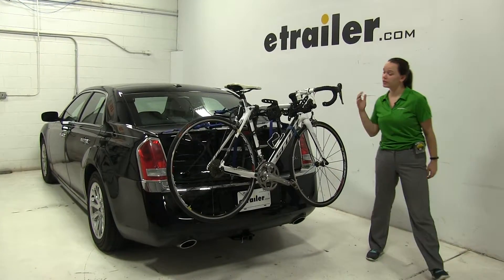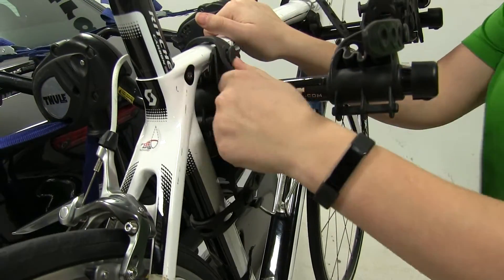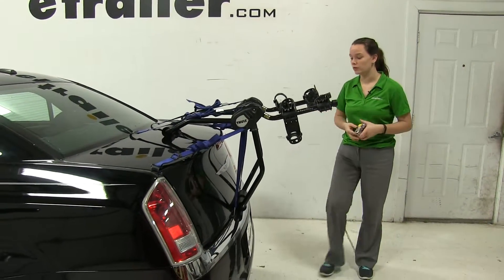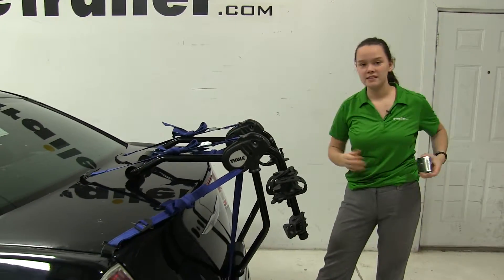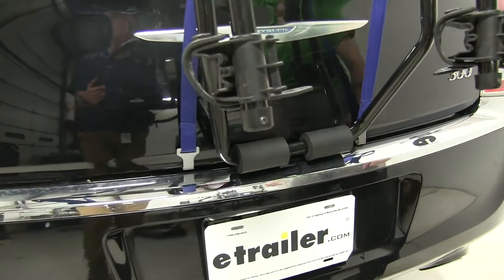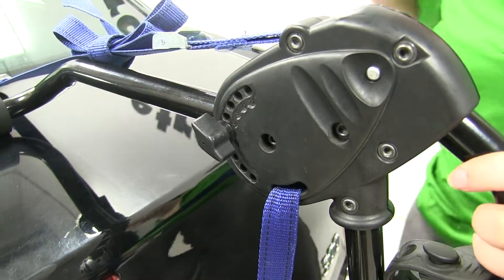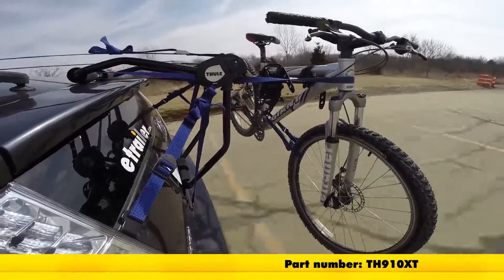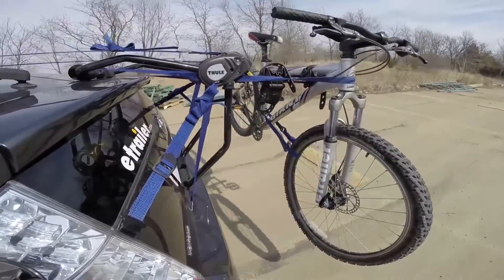etrailer | Will the Thule Passage Trunk Bike Rack for 2 Bikes Fit Your 2012 Chrysler 300?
Today on our 2012 Chrysler 300, we're doing a test fit of the Thule Passage 2, trunk mount bike rack. That part number is TH910XT. Now, we already have our bike secured down. First, we're going to show you how we do that. We've got two cradles with three straps, two on our frame and one as our anti-sway strap. We'll start by removing our frame straps first.

Then we'll get our anti-sway next. We'll pull our bike off, set it off to the side. I always suggest that you replace your straps so you don't lose or damage them. Now, we'll take a few measurements here. Our first one is going to be overall, what we're adding to our vehicle. It's going to be about 17 1/4 inches.

Now, if you did want to park in a place with close quarters parking and not take up as much room, we'll come to the two pinch pieces here. We'll just pinch those together and rotate that down. Same thing on this side. This is going to take up a lot less room. We're only adding about 9 inches to our vehicle now. Next is how our bike rack is actually secured to our vehicle.

We have six straps altogether. Two over the top portion of our hatch or our trunk here. We've got two. One on each side, just above our light and then two at the bottom, underneath our trunk as well. We also have these nice foam pads at the bottom and top to prevent any abrasion from your bike rack onto your vehicle.

It's a great secure rack. It also comes with a fit dial here on this side. This fit dial, you'll check your Thule instructions just to make sure that this is accurate but we have it set to seven as per those instructions. That's just going to fit perfectly to our Chrysler 300. That's going to be our completed look at the Thule Passage trunk mount two-bike rack, part number TH910Xt one our 2012 Chrysler 300. Now, let's see how it does on our test course. Here on our test course, we'll start by going through the slalom. This is going to show us the side to side action which simulates turning corners or evasive maneuvers. Once we get to the alternating speed bumps, we'll see the twisting action. This will simulate hitting a curb or pothole or driving over uneven pavement. Once we get to the full speed bumps, we'll see the up and down action, this will be just like driving in and out of a parking lot, garage or driveway.